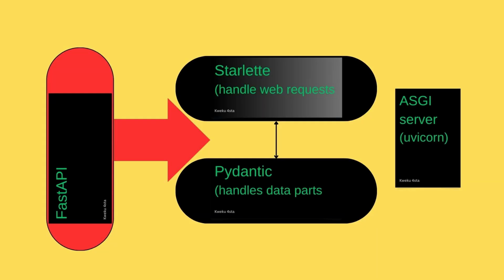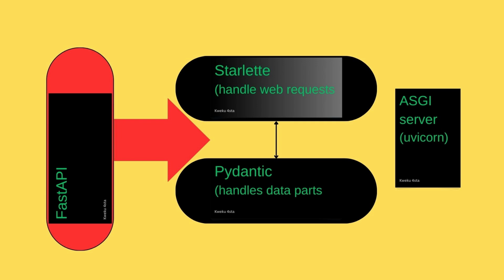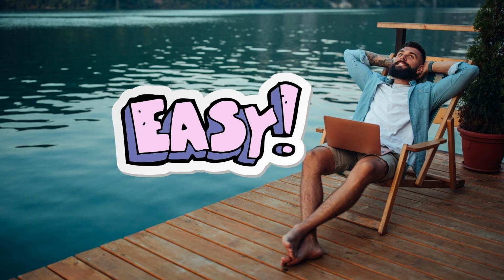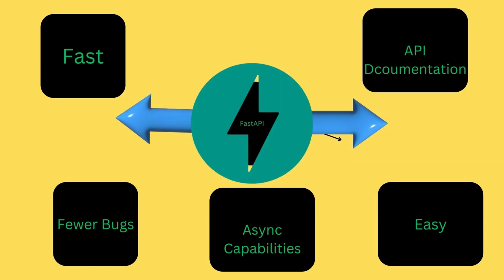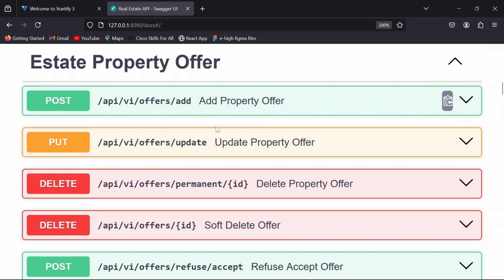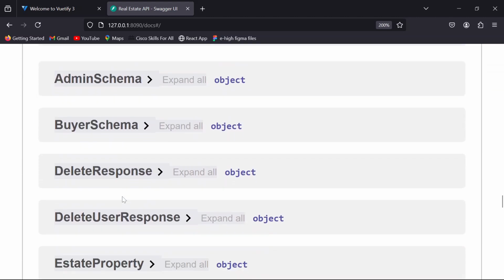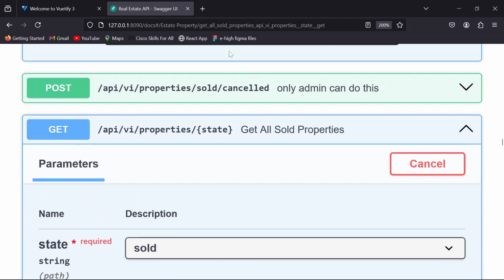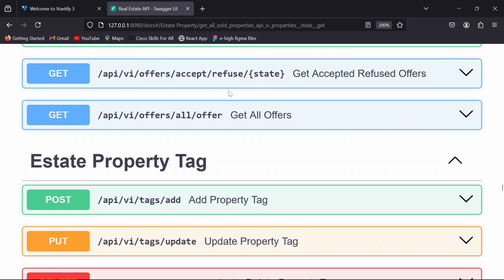1.FastAPI Tutorial Getting Started with Python FastAPI for Beginners & Advanced | FastAPI Chronicles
🚀 Welcome to the First Episode of FastAPI Chronicles! 🚀
In this video, we’re kicking off our exciting journey into FastAPI, the modern, high-performance web framework for Python. Whether you're new to FastAPI or looking to level up your API-building skills, you’re in the right place! 🎯

We’ll introduce you to the core features of FastAPI and why it’s quickly becoming the go-to framework for developers. Along the way, we’ll explain what makes it faster, more efficient, and developer-friendly compared to other frameworks.

🔧 By the End of This Video: You’ll have a solid understanding of FastAPI’s key features and be ready to start building your own APIs from scratch.

Core Concepts:
00:00 Introduction
01:47 Why FastAPI?
02:59 FastAPI vs. Other Python Frameworks
03:59  What We'll Build Together